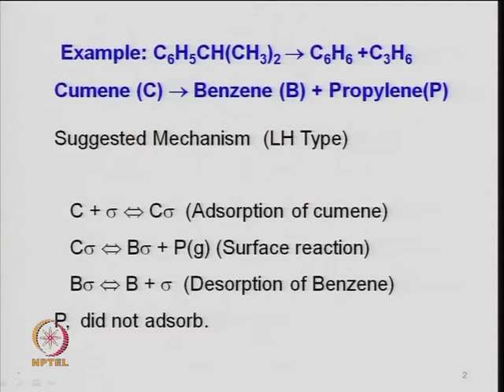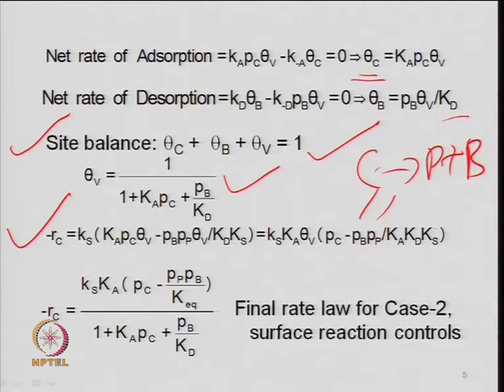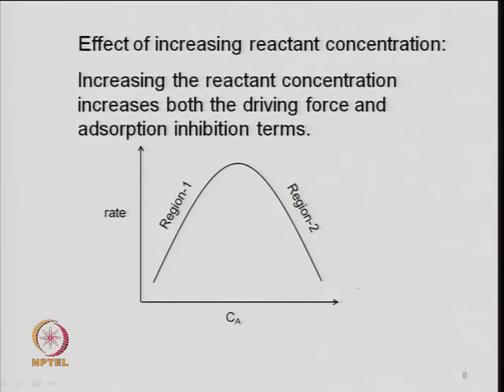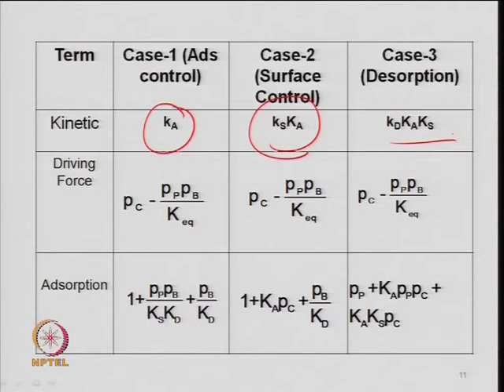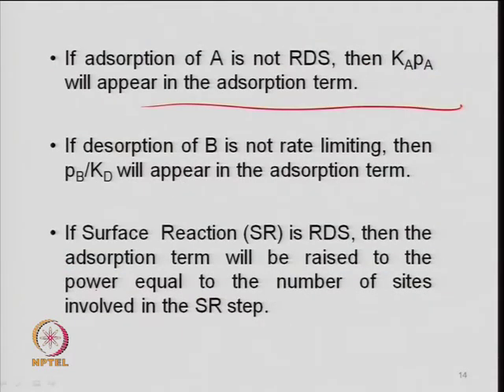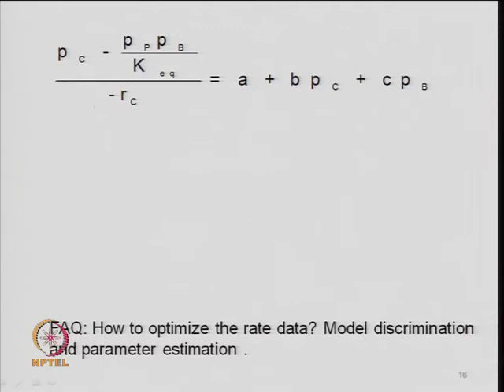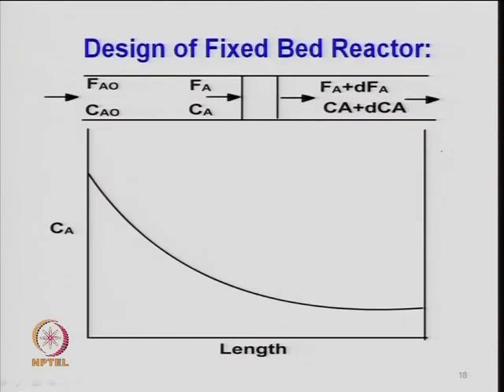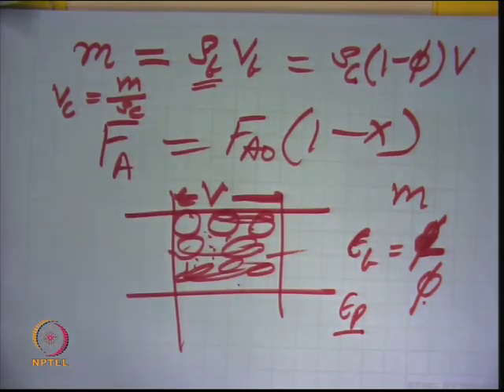Mod-09 Lec-25 lec 25